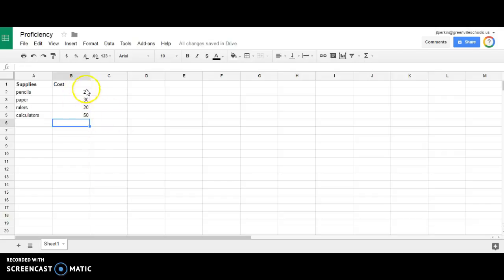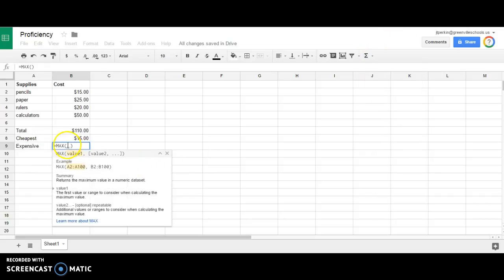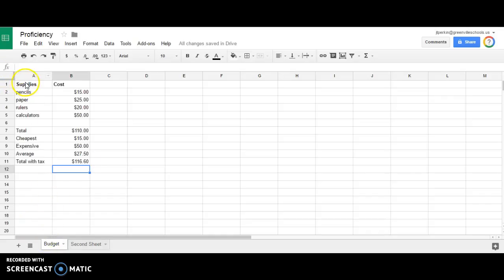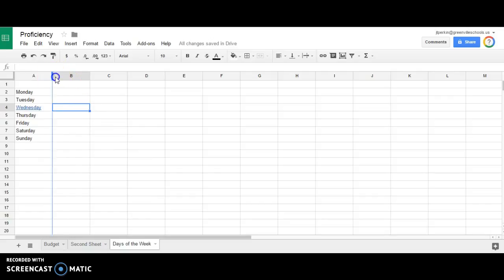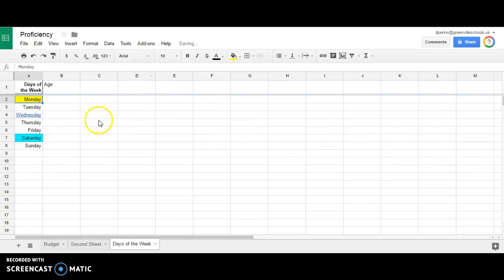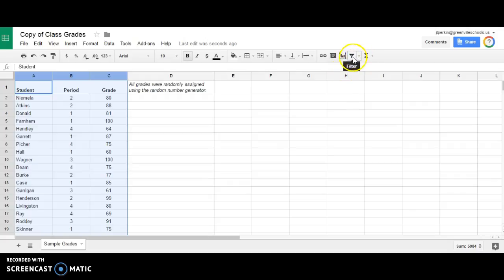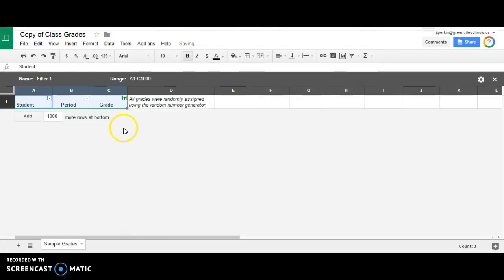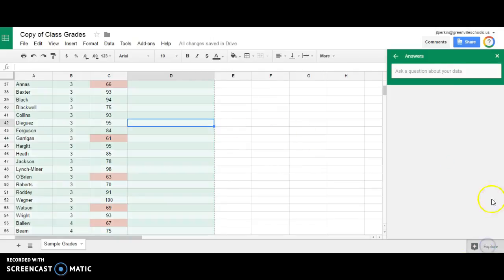Intro to Google Sheets